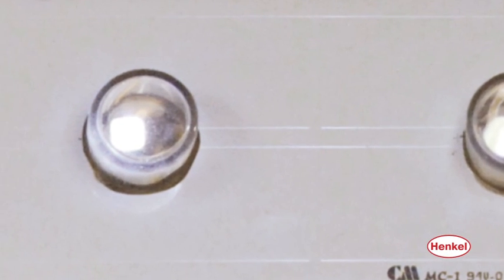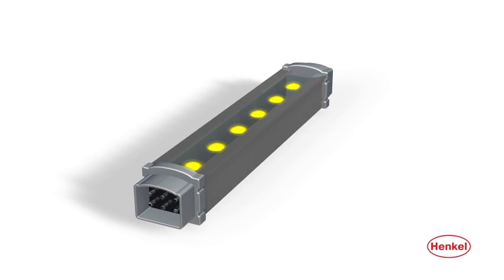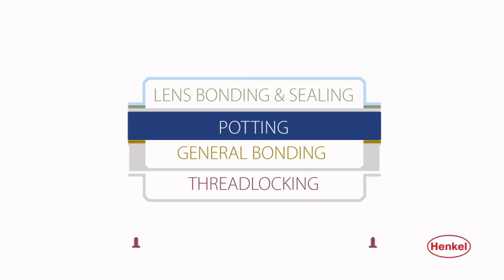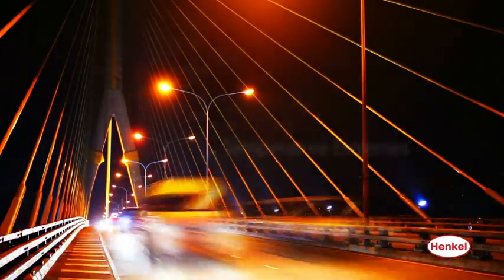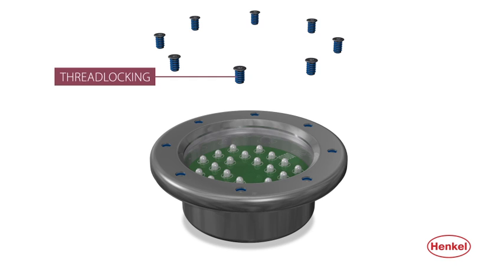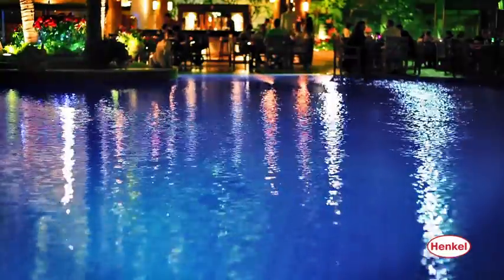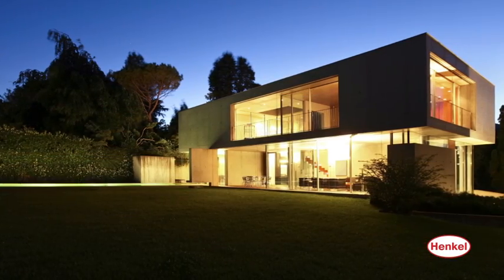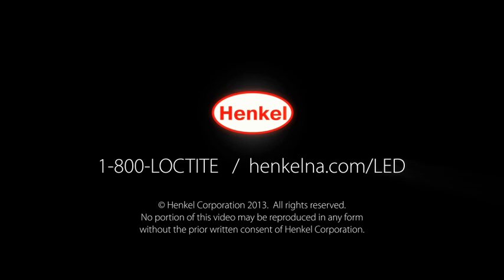Henkel LED Lighting Solutions: New Applications Update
Henkel's latest innovations on LED Lighting Solutions, including an overview of adhesive and sealant applications, luminaries, and LED compatible solutions.